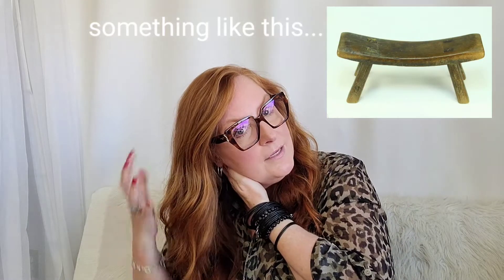Keep you hair in place while you sleep!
I discovered a great new pillow that will keep your hair in place while you sleep!